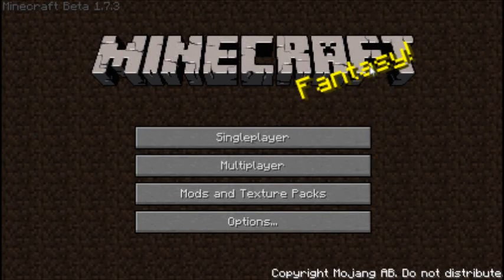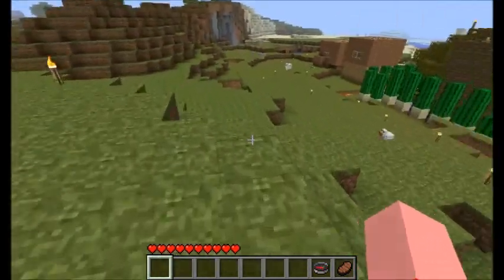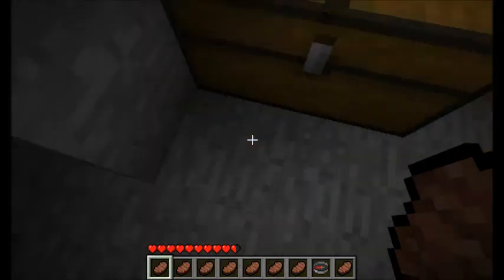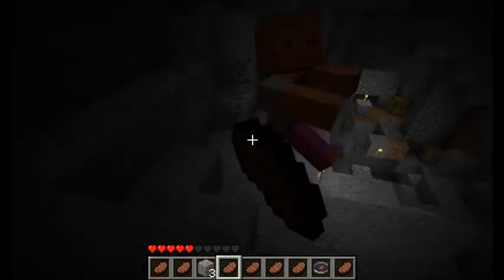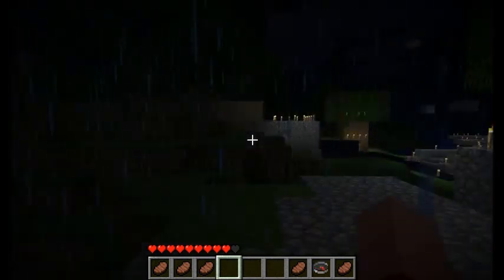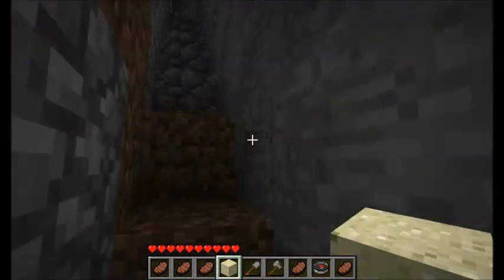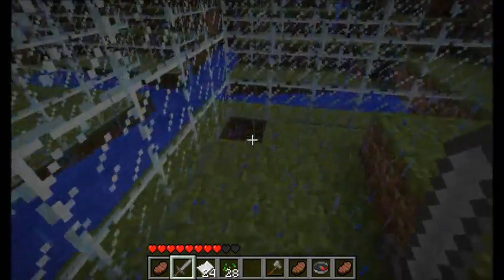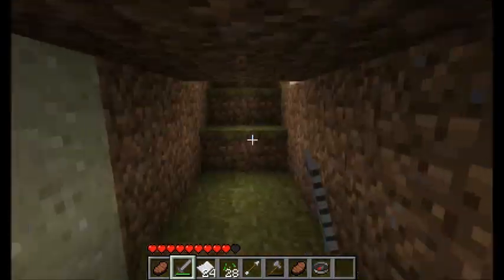My multiplayer LP Episode 1 exploraton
Hope you guys enjoyed this vidio its going to be the 1st of many hopfully